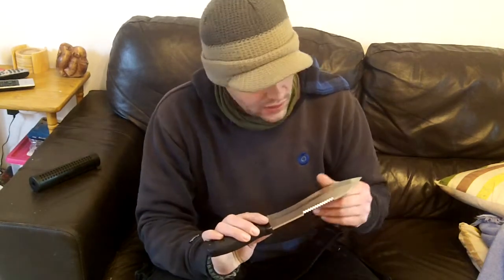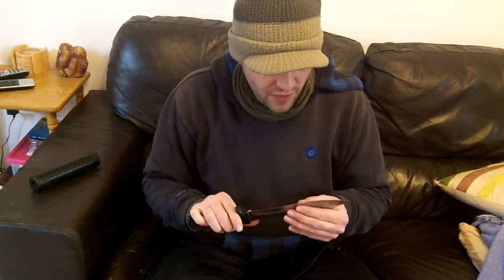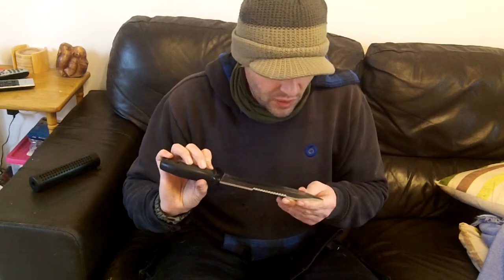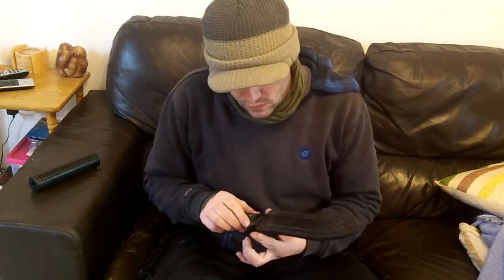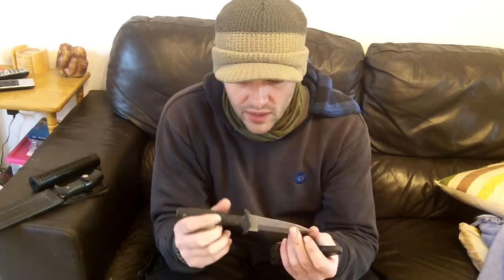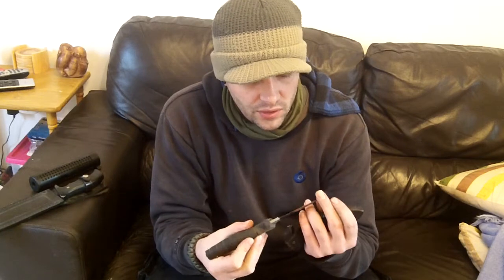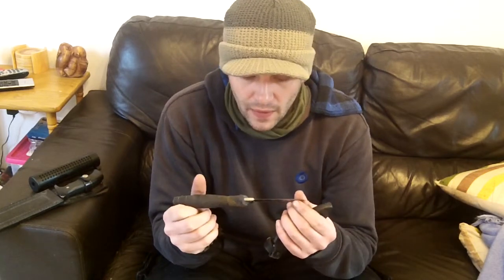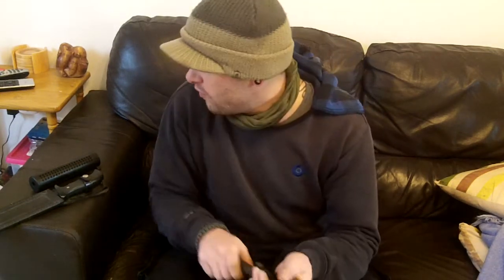Gi Customs Home Defence VR and Support Vid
Check out Georges comp, easy to enter and amazing prizes!!! Not to mention some outstandingly stunning knives! And of course just a dam good channel - Gi Customs

Sorry this VR has taken so long Bro, I hope its better late than never:)

Im tagging.